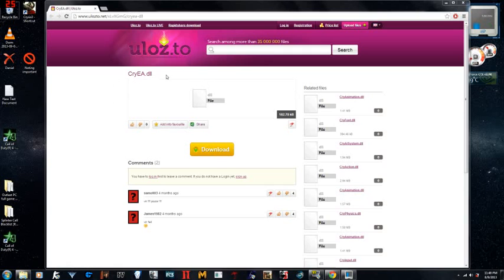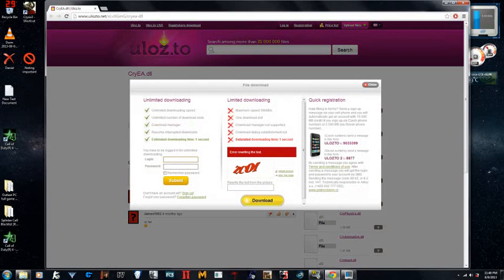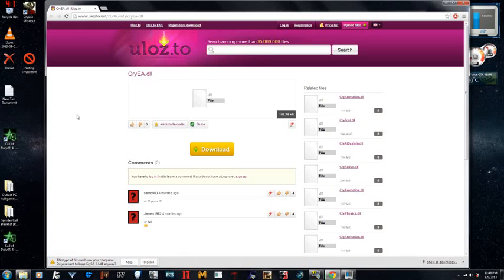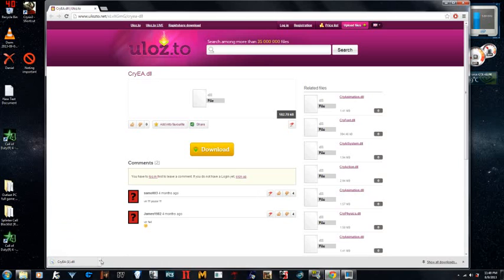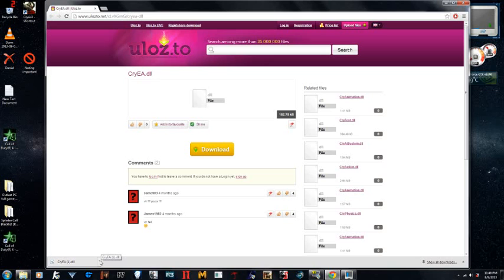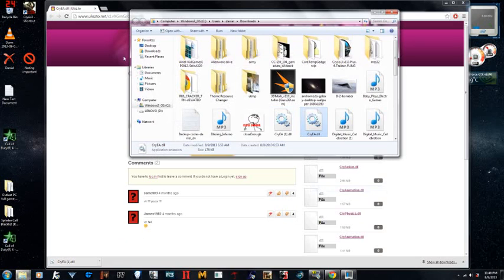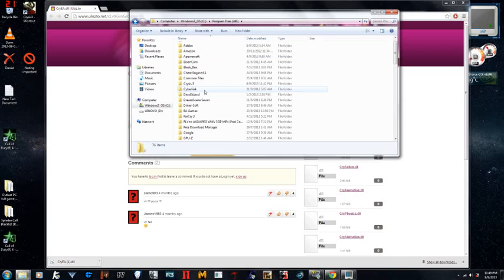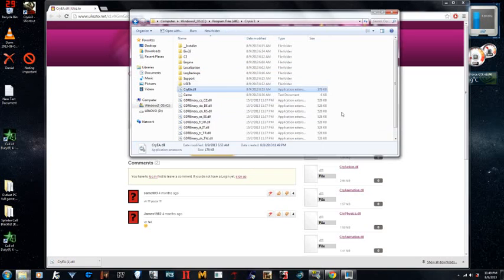How to Fix Crysis 3 CryEA.DLL Error Fixed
it works with all the pirated version like Blackbox , nosTEAM ,Reloaded , FLT and etc
just copy and paste the dll file and be sure your ANTI VIRUS IS TURNED OFF
how to fix profile player error  RUN AS ADMINISTRATOR
Download blackbox version